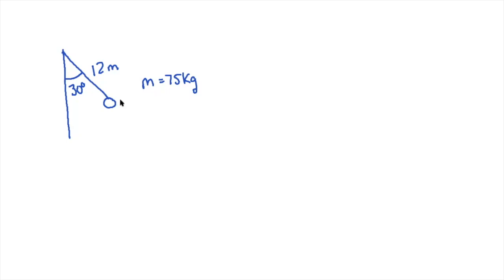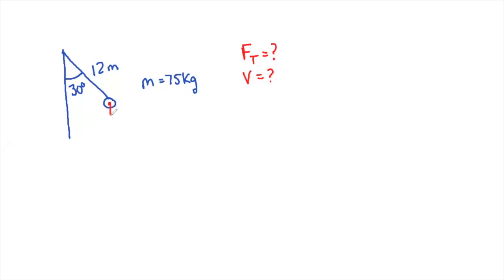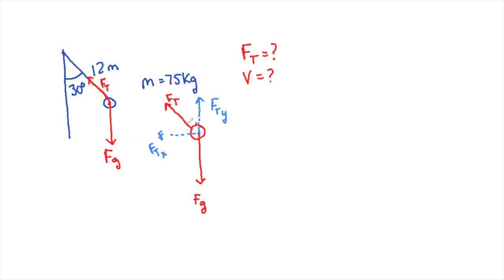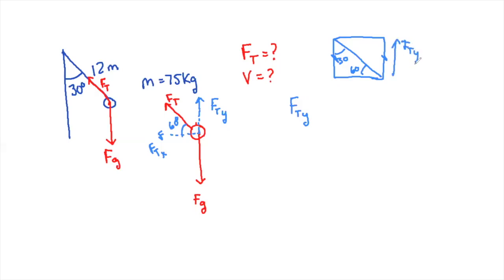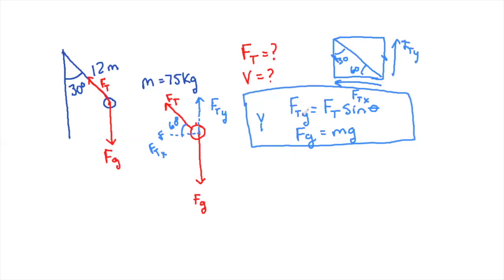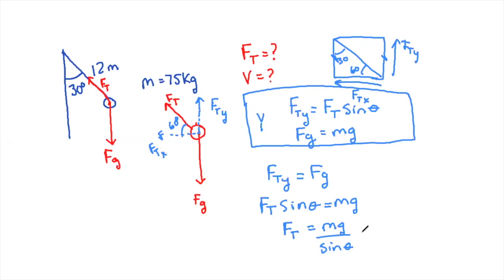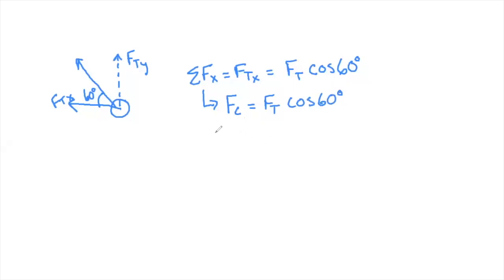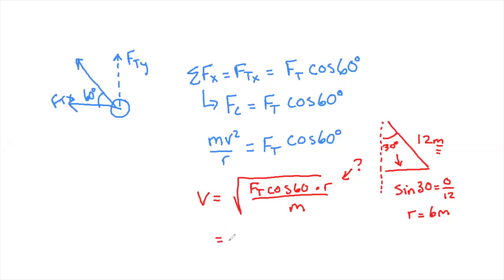Find Tension of A Ball, Swing, or Flying Pig at an Angle! AP Physics 1 Circular Motion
In this example, we solve for the force of tension and speed of an object traveling in uniform circular motion at some speed. The string will be at some angle theta. To do this we will use the components of the tension for and centripetal force and acceleration formulas.
This is most commonly seen and an amusement park swing, a tetherball, or in the flying pig demonstration and lab in your physics class. I will substitute numbers into the formulas and solve for actual values.